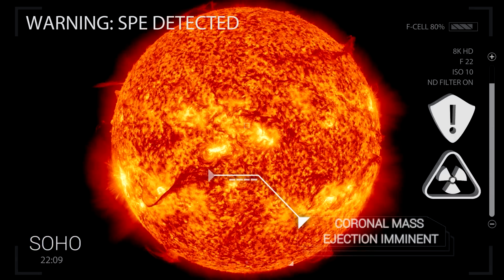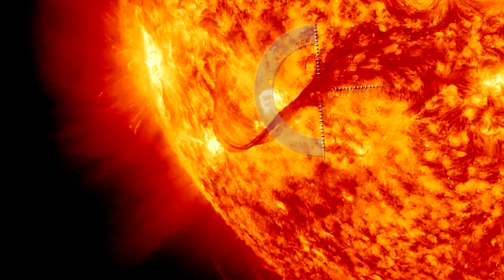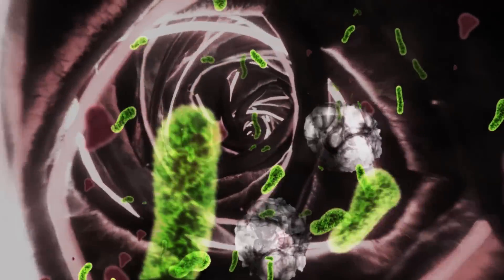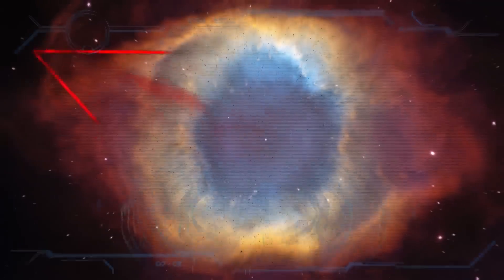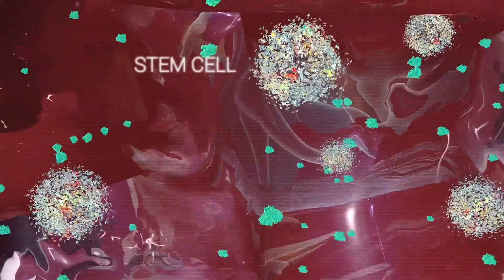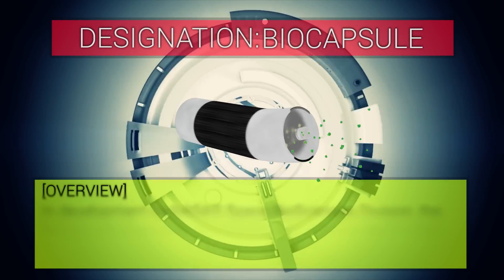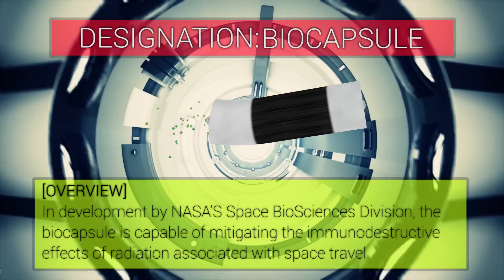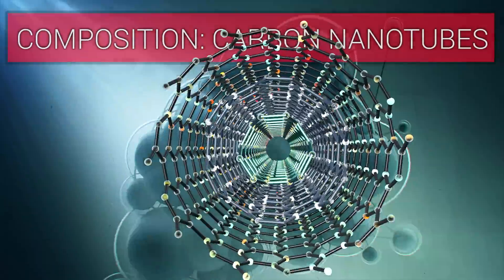Space Medicine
This artwork was created as a submission to the Humans in Space Art Challenge supported by NASA and USRA.

The goal of this video is to showcase how a technology developed to mitigate the effects of radiation associated with interplanetary space travel has the potential to benefit all of humanity.

Plot:
Space.  Deep, vast and beautiful - it is the final frontier for humanity.  The courageous explorers who wander deep into our solar system and beyond will not find any predators, but they will encounter many hidden dangers.  This story begins on the ISS, in the year 2030 with a magnificent view of our Earth and the Sun.  But all is not well. SOHO – the Solar and Heliospheric Observatory is actively tracking an SPE (Solar Particle Event).  A CME (coronal mass ejection) occurs on the sun, unleashing deadly ionizing radiation at immense speed traveling in the general direction of Mars.  Concurrently, astronauts in orbit around Mars are inspecting their shuttle after a long journey - their communication system is down.  They have avoided exposure to extreme, sudden doses of radiation.  Until now.  As the radiation reaches our brave explorers, it unleashes an immunodestructive force throughout their bodies, wreaking havoc on their immune systems.  But all is not lost.  Upon exposure, medical biocapsules implanted underneath the skin of the astronauts are activated, releasing G-CSF (granulocyte colony stimulating factor) which will find its way to the bone marrow.  Upon entering the bone marrow, G-CSF will trigger stem cells to finalize their form as neutrophils –an essential and common type of white blood cell, restoring the body's proper immune response and function over the course of several days. Timely immune-boosting treatment for radiation exposure is critical to the recovery process, and the G-CSF biocapsules are the best possible option for long term space travel.

But radiation treatment for astronauts is just the beginning.  The biocapsule can be used to eliminate the need for insulin injections, since it can house islet cells that secrete insulin when it detects low blood sugar.  Another potential use is targeted cancer therapy, or perhaps even offsetting anaphylaxis - a serious, potentially deadly allergic reaction to something as common as peanut oil.

Credits:

Video Created & Edited by Serge Berig

Biocapsule + CFNT + Bone Marrow (Created in Cinema 4d by Serge Berig) and released under Creative Commons Share Alike

Mars Zoom Created with Universe Sandbox (Permission in FAQ)

(Full Broadcast Permission)

END NOTES:
Ionizing radiation is invisible to the human eye - visualized for effect.
Neutrophil production timeline heavily accelerated.